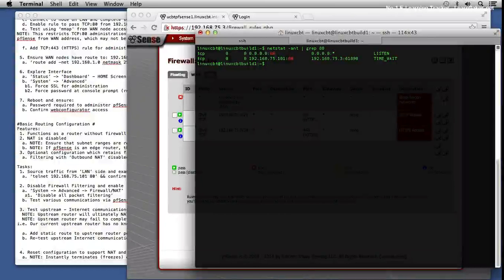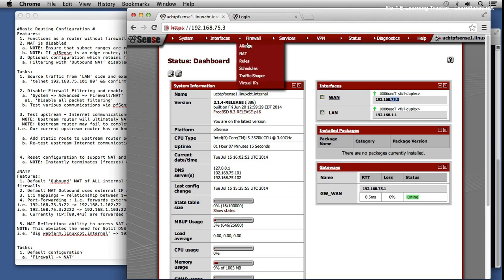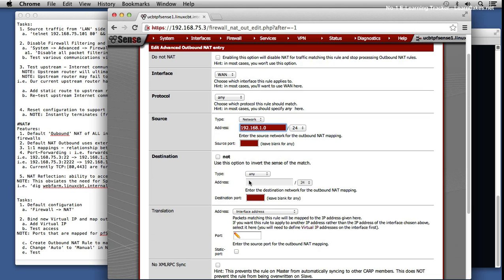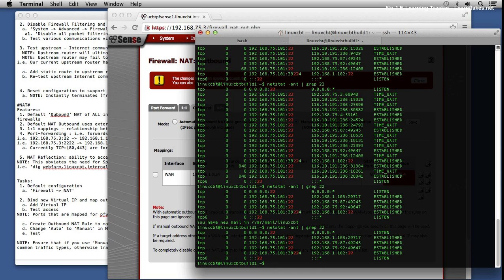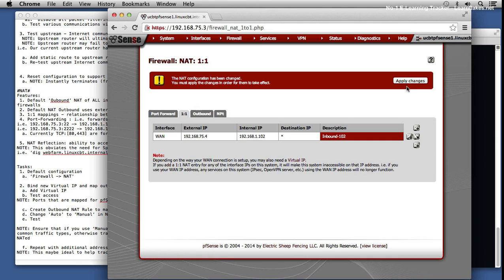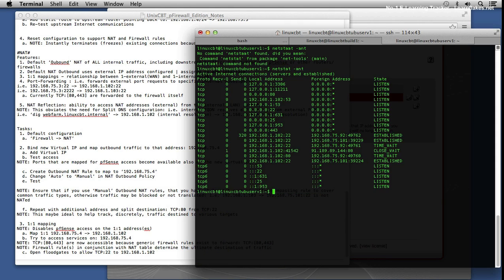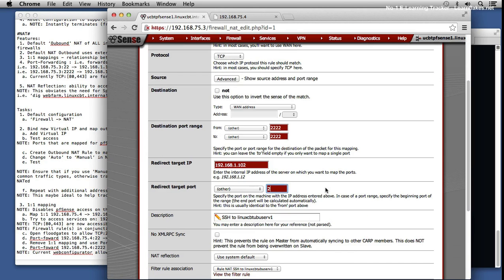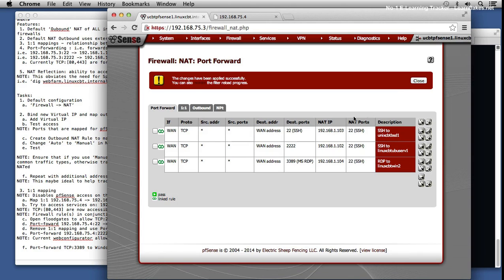How to configure pFsense Firewall setup and Features : Linux CBT pFsense NAT Table Part 7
Port forwards including ranges and the use of multiple public IPs
    1:1 NAT for individual IPs or entire subnets.
    Outbound NAT
        Default settings NAT all outbound traffic to the WAN IP. In multiple WAN scenarios, the default settings NAT outbound traffic to the IP of the WAN interface being used.
        Advanced Outbound NAT allows this default behavior to be disabled, and enables the creation of very flexible NAT (or no NAT) rules.
    NAT Reflection - NAT reflection is possible so services can be accessed by public IP from internal networks.